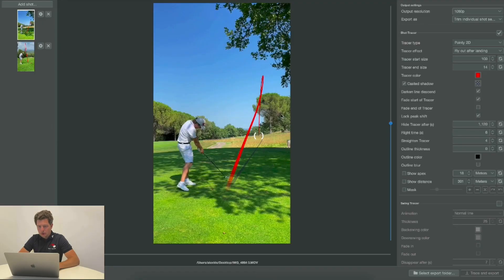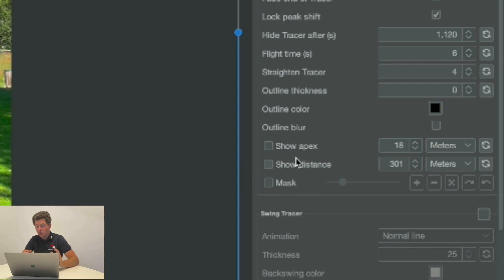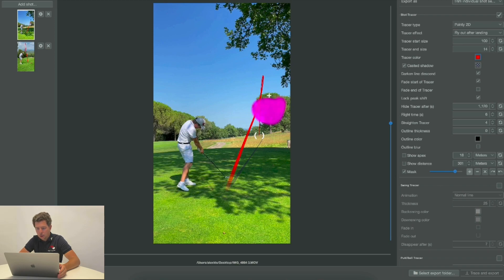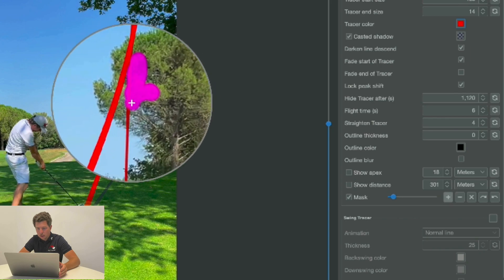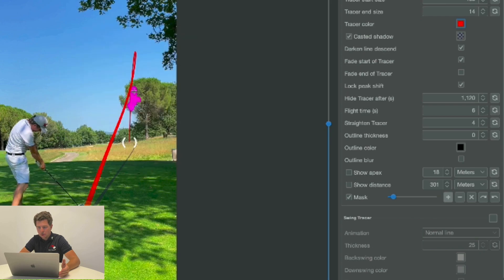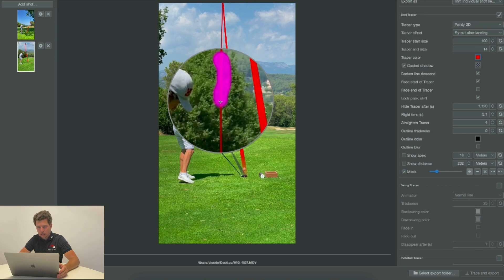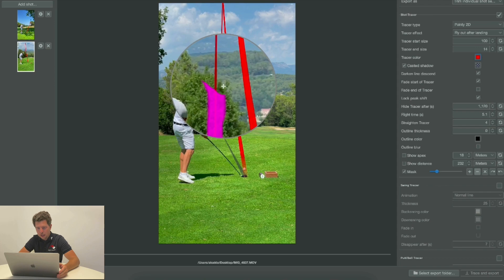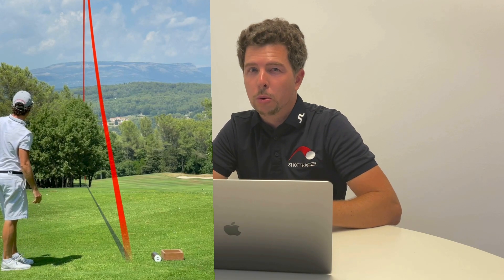Shot Tracer Pro - Masking Tool Tutorial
This is a tutorial on how to use the new Shot Tracer Pro (PC / MacOS) masking tool.